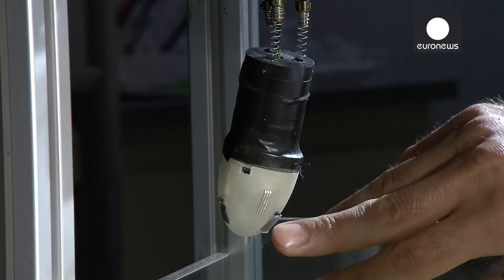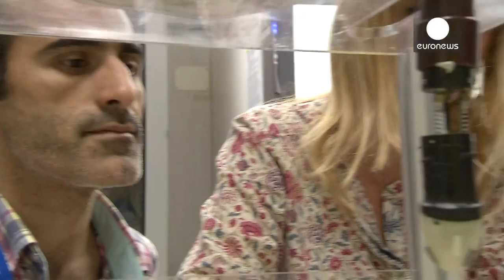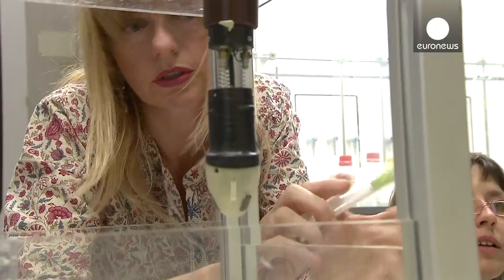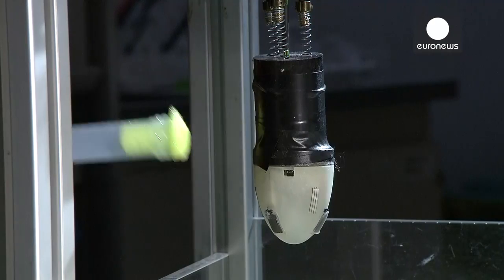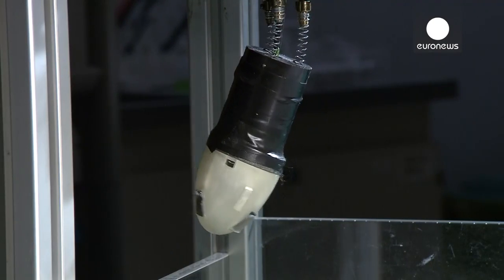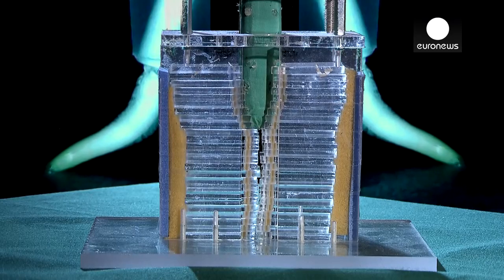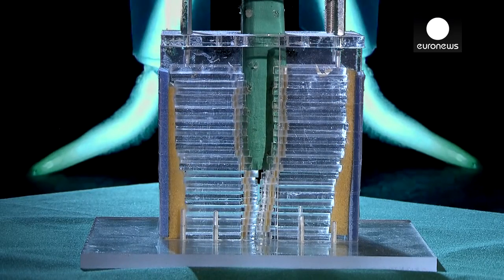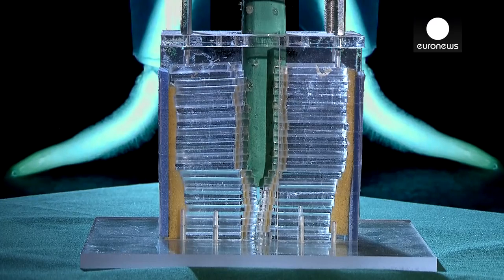What´s A Soft Robot? - Do You Know?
Soft robots´ secrets  are hard to be explained.

But a top Italian expert in Biorobotics accepted the challenge. Listen to her, and understand why soft robots are the future of robotics - and much tougher than what you may think.